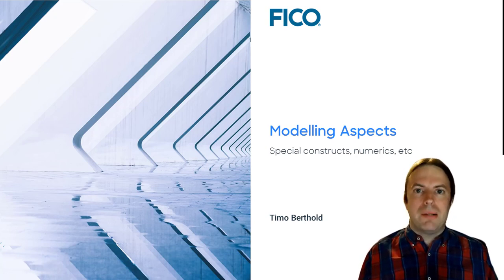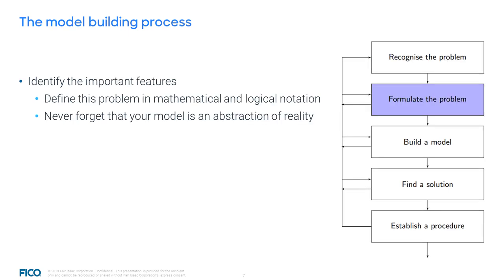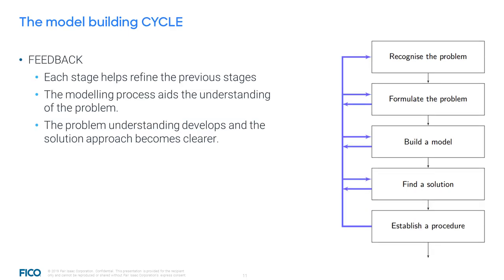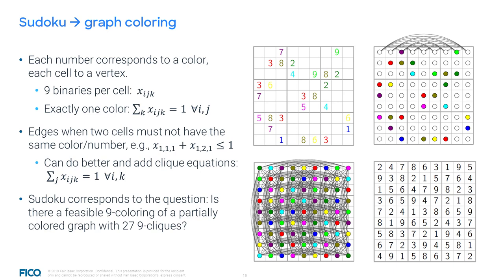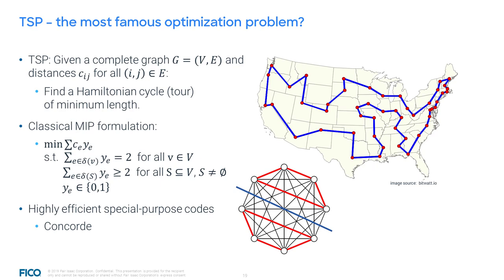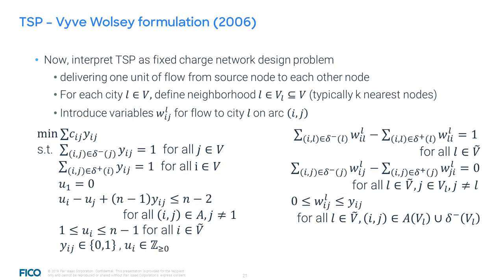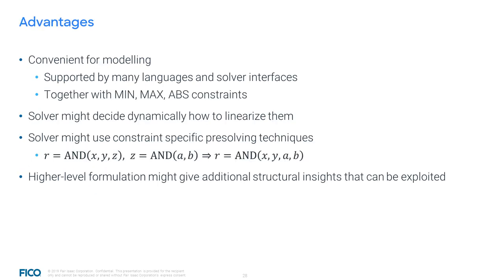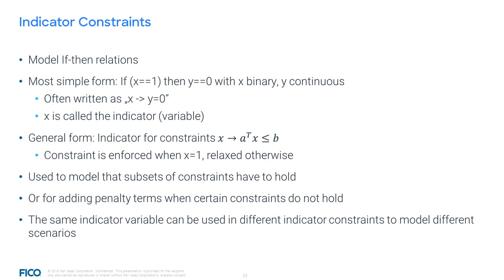Timo Berthold - MIP Modelling Aspects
Recommended an excellent talk by Bill Cook on the TSP

Join our Zoom Q&A on Monday at 9am CEST and 8pm CEST.